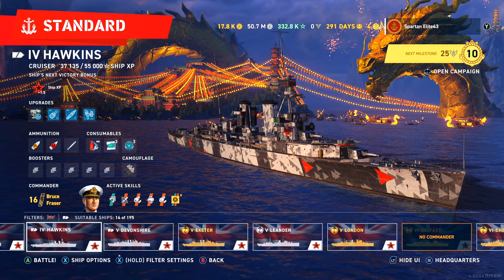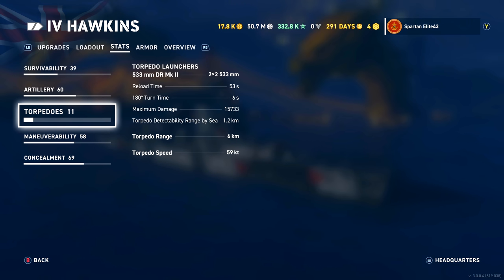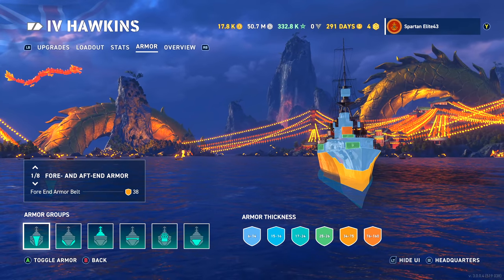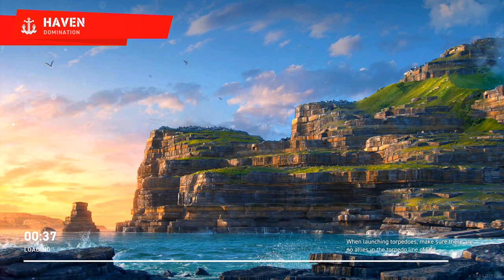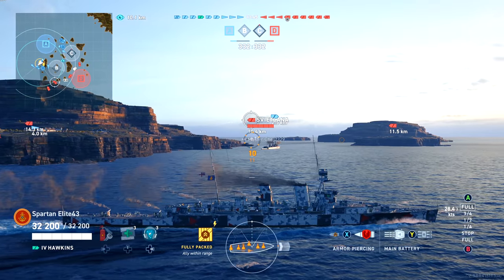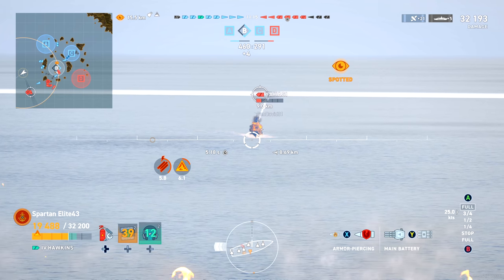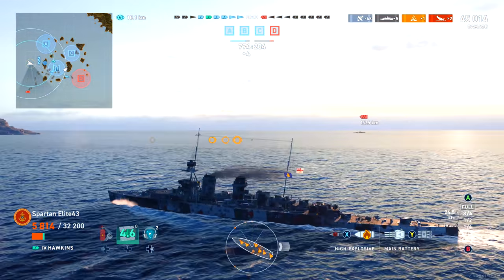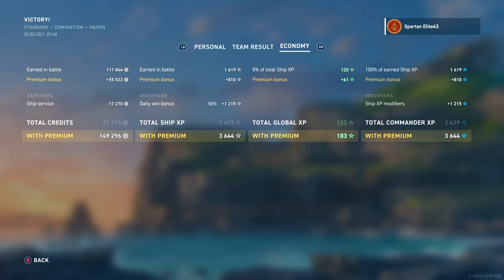Meet The Hawkins! Tier 4 British Heavy Cruiser (World of Warships Legends Xbox One X) 4k